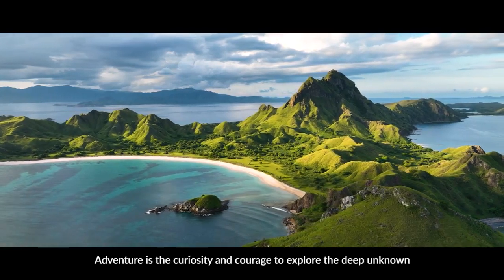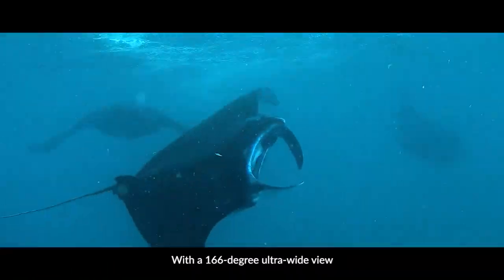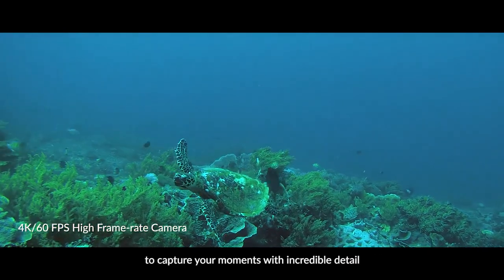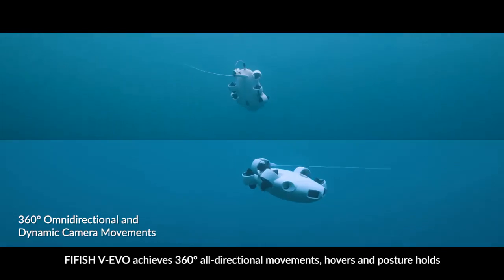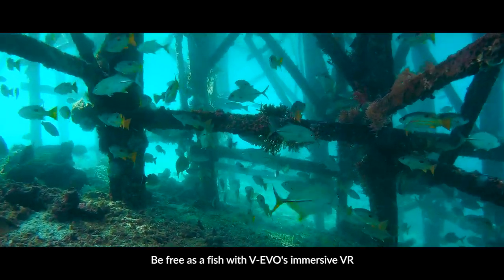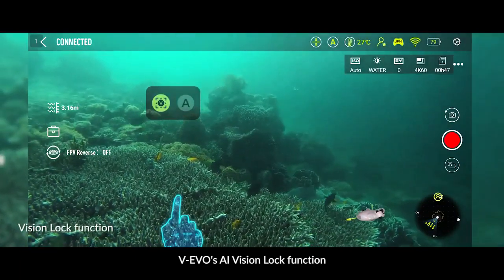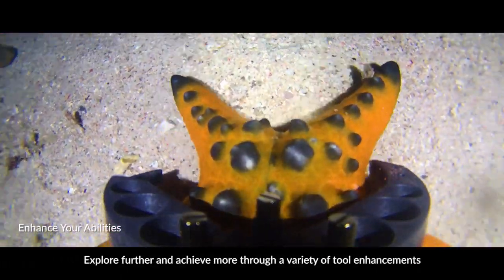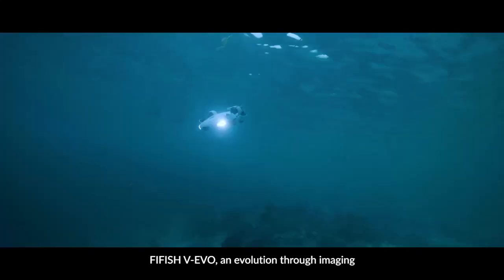Die neue FIFISH V-EVO von QYSEA 4KUHD 60fps | Droneline.shop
Die neue FIFISH V-EVO 🌟 wurde vorgestellt 🆕️ℹ🐟

FIFISH V-EVO von QYSEA ist die erste Unterwasserdrohne, die eine 4K UHD · 60FPS-Kamera mit autonomen 360-Grad-Bewegungen kombiniert, sodass Sie epische und einzigartige Unterwasser-Kinomomente in dynamischer Auflösung mit hoher Bildrate erstellen können. 👀📸

🌊  4K · 60 FPS High frame-rate camera
🌊  5000 · 5500K Lumen LED Lights
🌊  360° OmniView Capture, with 166° ultra-wide lens
🌊  100m Diving Depth
🌊  3 Knots Speed (1.5m/s) & up to 4 Hrs Dive Time
🌊  Multi-tool attachment capabilities (Robotic Arms, Grippers & more)
🌊  Range of AI vision capabilities (subject locking, color balancing & more)